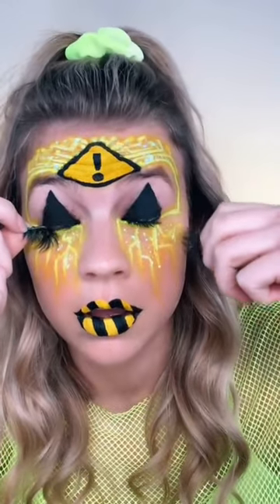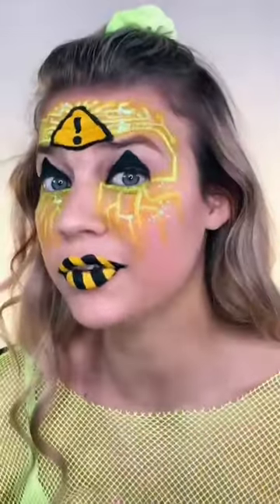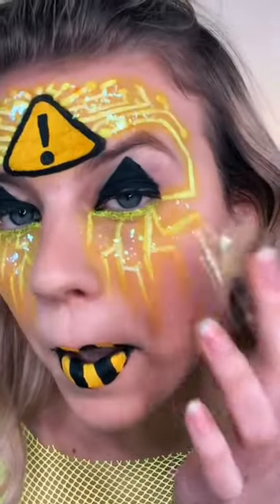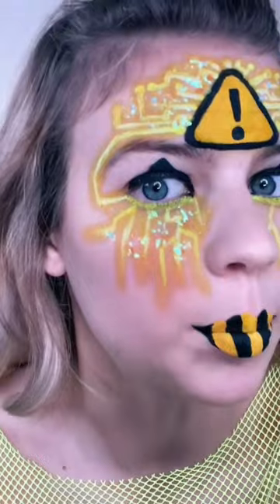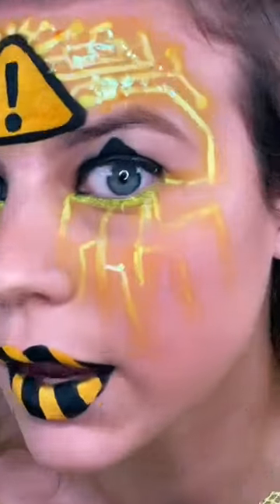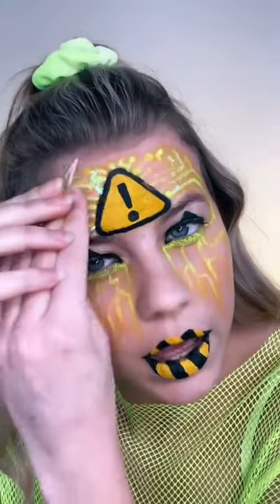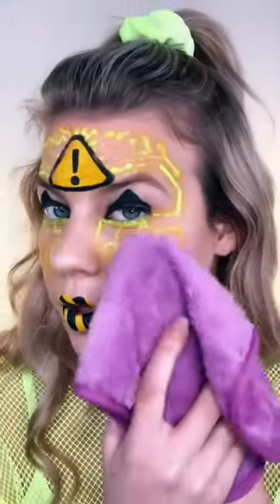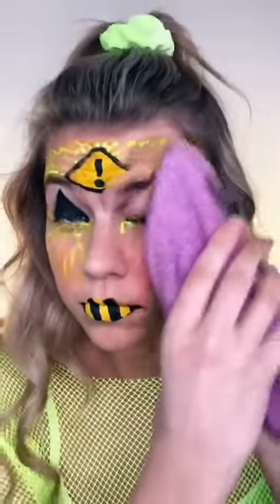TAKE OFF THIS INSANE SFX EMOJI MAKEUP WITH ME?! *satisfying*